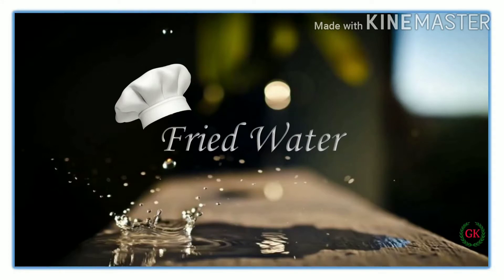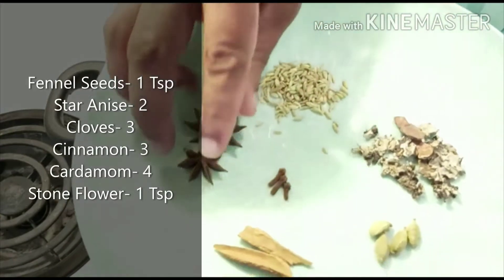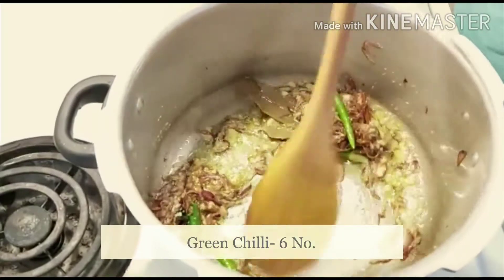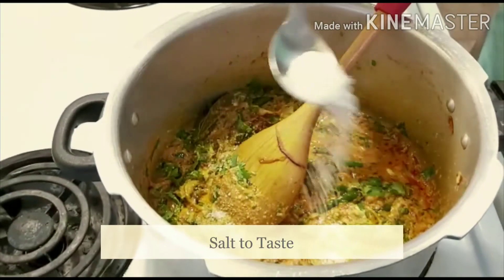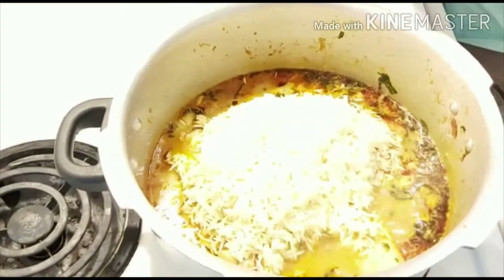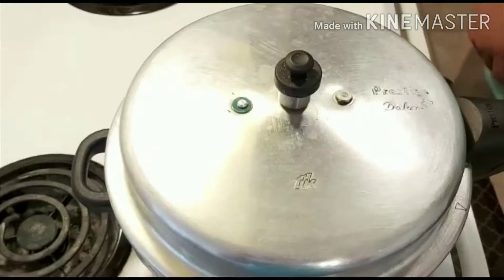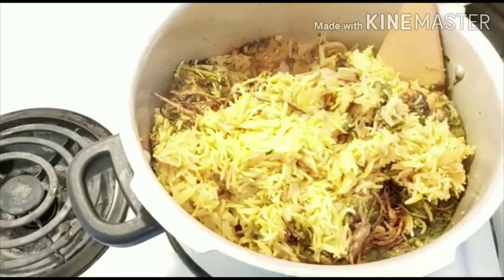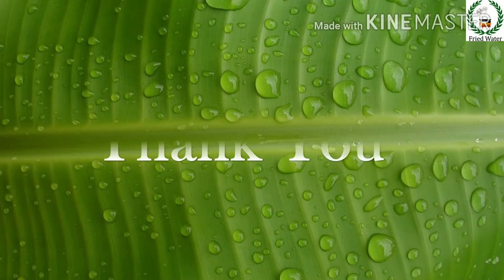How To Make Chicken Biryani In Pressure Cooker | Easy Recipe | In English | Fried Water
Biryani is a rice-based dish made with spices, rice (usually basmati), and mixed with chicken, mutton etc. Biryani was believed to have been invented in the kitchen of Mughal Emperors. It is very popular in the Indian subcontinent and is a key element of the South Asian cuisine.

I am presenting you a very easy and super delicious Chicken Biryani recipe prepared in pressure cooker.

I dedicate this recipe to all biryani lovers
Try This recipe and share with your Amazing Family and Wonderful Friends. let us know your comments below in the comment section.

Or

Be Healthy and Stay Happy